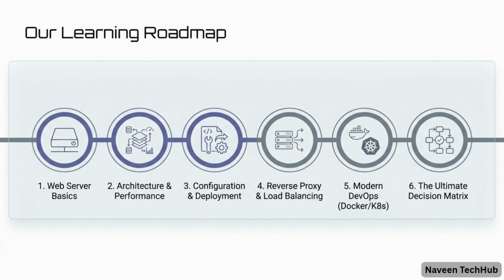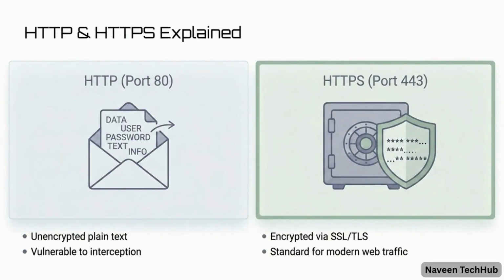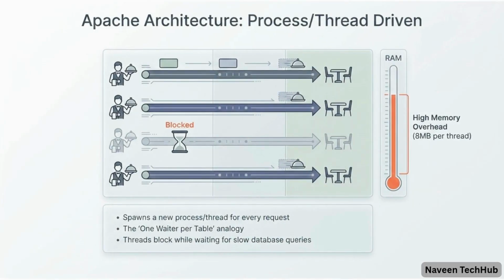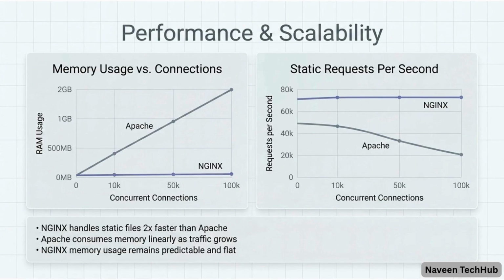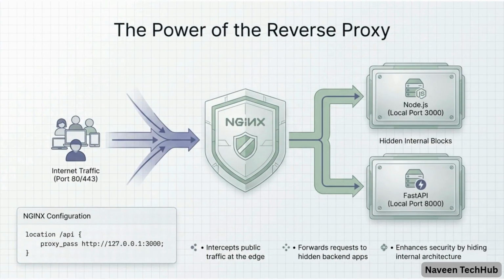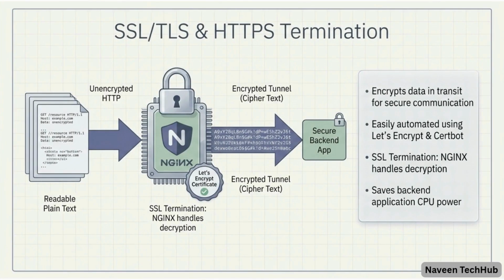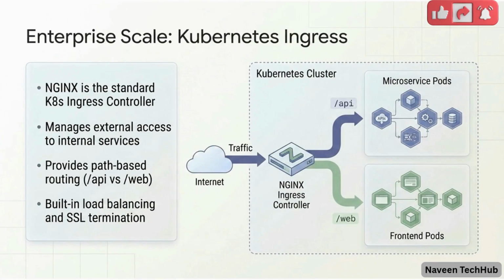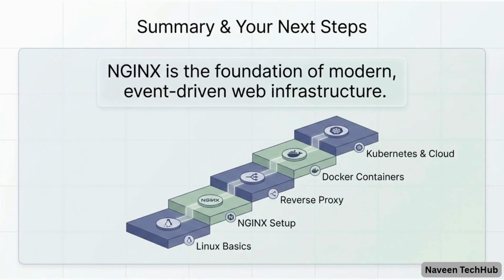NGINX vs Apache Explained 🔥 | Web Server, Reverse Proxy, Load Balancing, Docker & Kubernetes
🚀 **NGINX vs Apache — Complete Beginner to Production Guide**

What is the difference between **NGINX and Apache**? Which web server should you use for modern applications, APIs, Docker, Kubernetes, and production environments?

In this beginner-friendly **Naveen TechHub** tutorial, we start with the fundamentals of web servers and gradually move into real-world DevOps and production architecture.

You’ll understand not just *what NGINX and Apache are*, but also **how they work internally, why their architectures are different, and when to choose each one**.

✅ Apache HTTP Server Architecture
✅ NGINX Event-Driven Architecture
✅ Apache vs NGINX Performance
✅ Process/Thread Model vs Event-Driven Model
✅ NGINX Configuration Basics
✅ Hosting a Website
✅ NGINX Reverse Proxy
✅ Load Balancing with NGINX
✅ SSL/TLS Termination
✅ HTTPS Architecture
✅ NGINX Performance Optimization
✅ NGINX with Docker
✅ NGINX with Kubernetes
✅ Kubernetes Ingress Controller
✅ Apache vs NGINX Decision Matrix
✅ Production Best Practices
✅ DevOps & System Design Interview Concepts

Browser / Client
NGINX / Apache
Reverse Proxy / Load Balancer
Application Services
Docker / Kubernetes / Backend APIs

We also connect these concepts with practical environments such as:

• Python / FastAPI
• Node.js applications
• Java microservices
• Docker containers
• Kubernetes workloads
• AWS & Azure cloud environments
• Modern DevOps architectures

This tutorial is ideal for:

• DevOps beginners
• Cloud Engineers
• Software Developers
• Backend Developers
• Data Engineers
• System Design learners
• AWS / Azure Engineers
• Docker & Kubernetes beginners

💼 **Interview Tip**

A commonly asked question is:

**Why can NGINX handle high concurrency efficiently?**

NGINX uses an **asynchronous, event-driven architecture**, allowing a relatively small number of workers to manage many concurrent connections efficiently.

Understanding this difference between **Apache's traditional worker model and NGINX's event-driven architecture** is useful for DevOps, cloud, backend, and system-design interviews.

📌 **Naveen TechHub**

At Naveen TechHub, we focus on practical, beginner-friendly technology learning covering:

☁️ AWS & Azure
⚙️ DevOps
🐳 Docker & Kubernetes
🐍 Python
📊 Data Engineering
🤖 AI / Generative AI
🏗️ System Design
🚀 Production Architecture